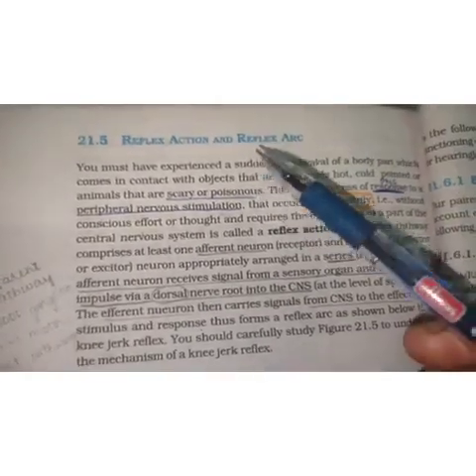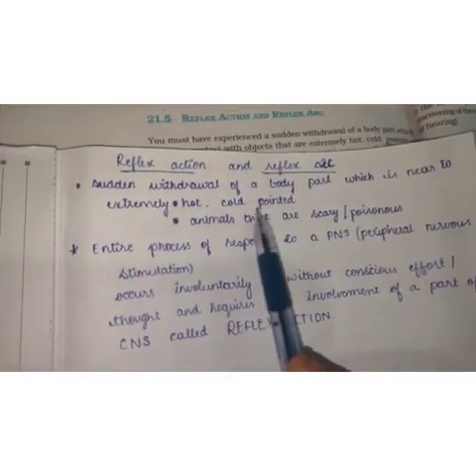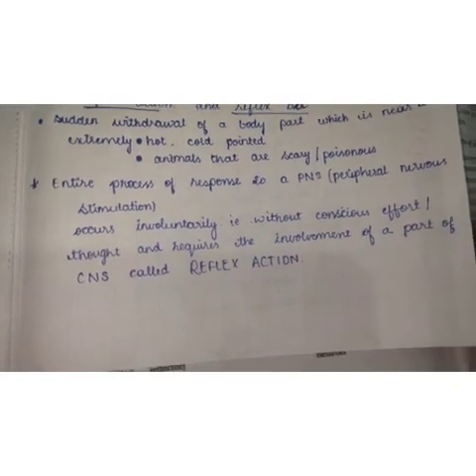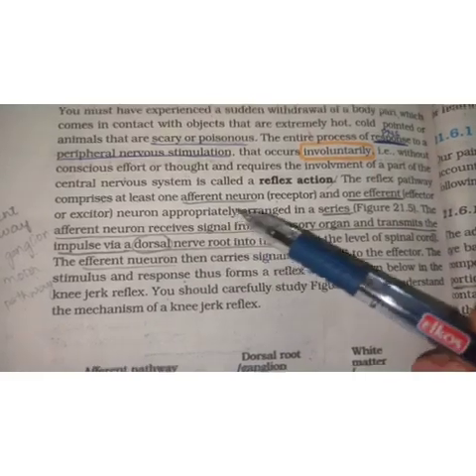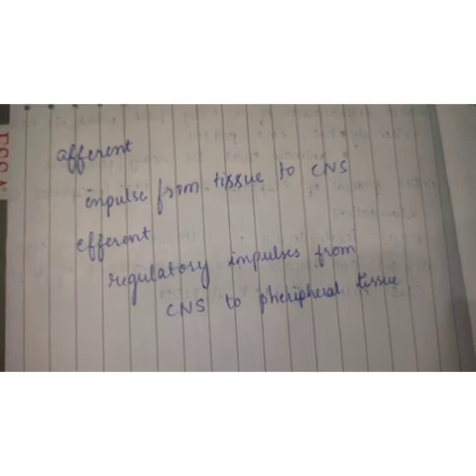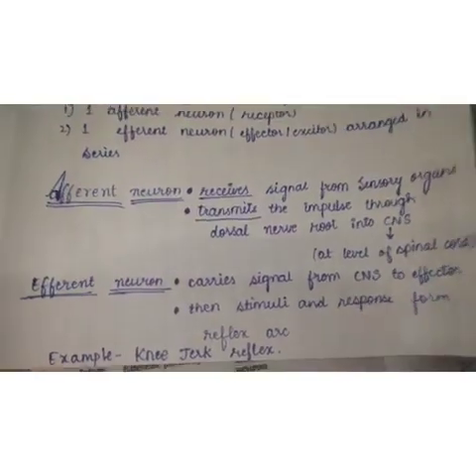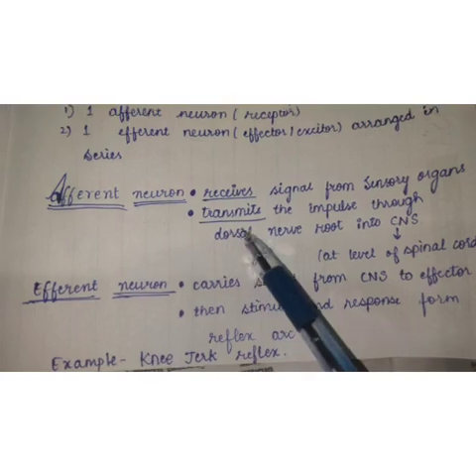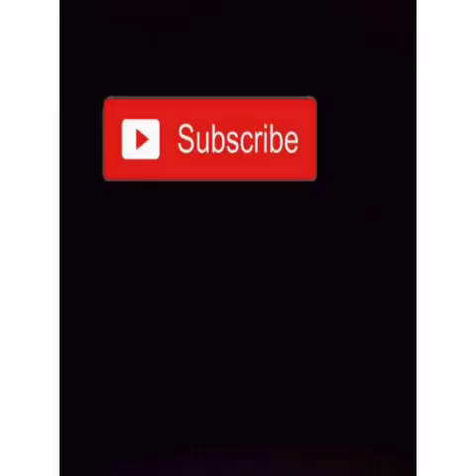reflex arc explaination for meet 2023#neet2023